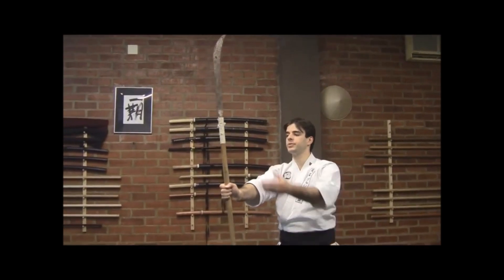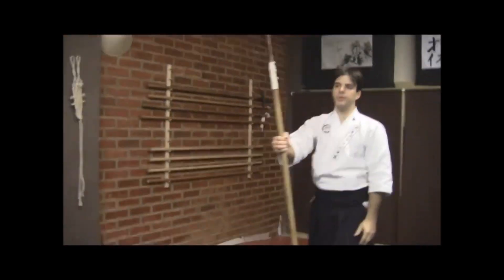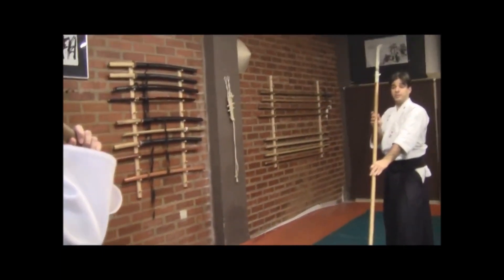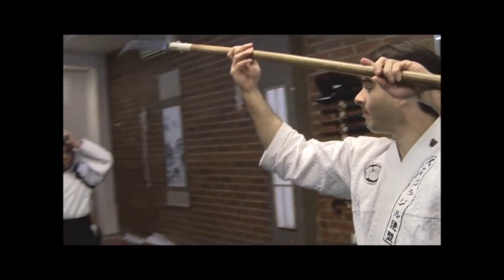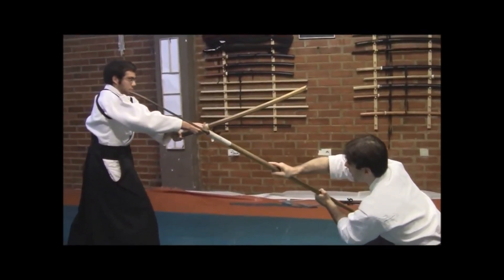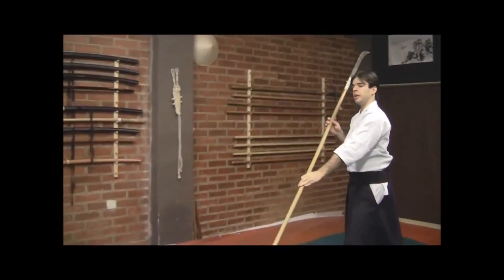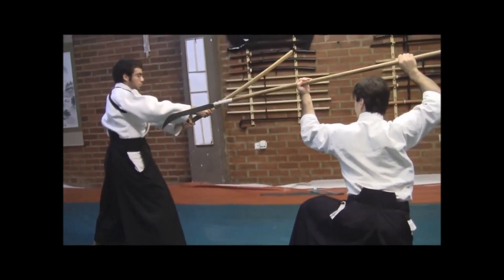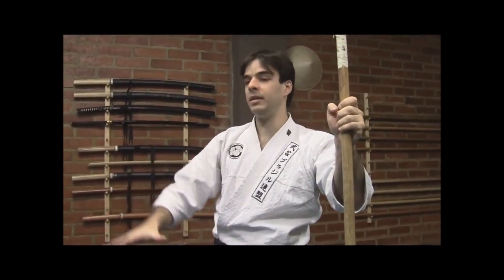Ogawa Ryu - 薙刀 術 - NaginataJutsu 山火 - Yamabi - Shidoshi Thiago Moraes - 2013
薙刀 術 - NaginataJutsu  山火 - Yamabi   -  Shidoshi  Thiago Moraes - 2013